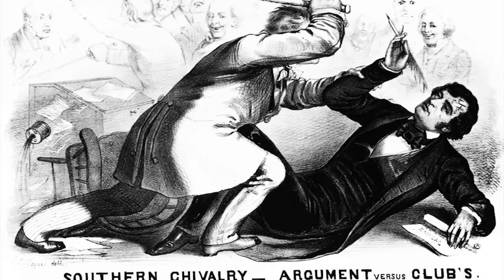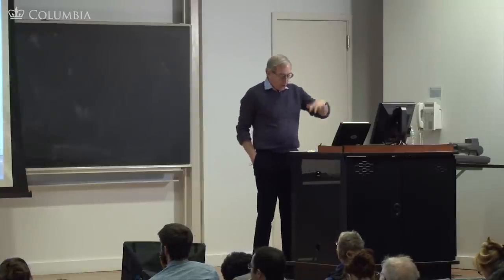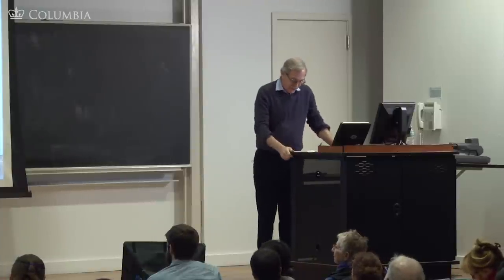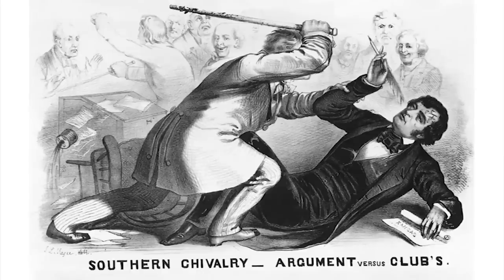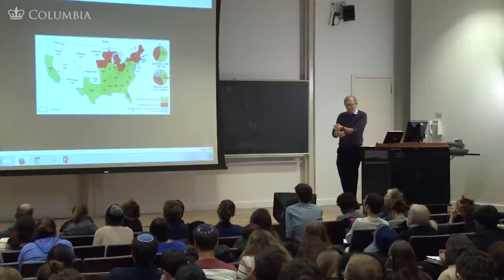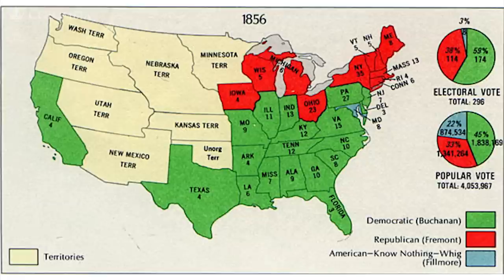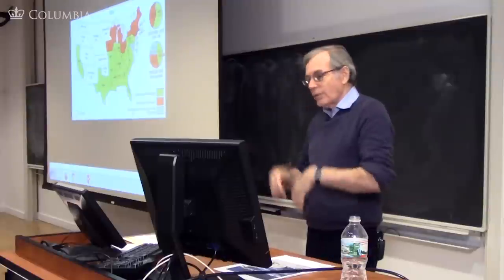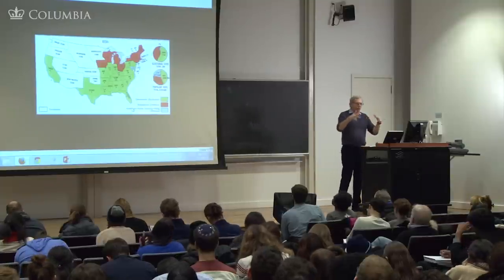MOOC | The Election of 1856 | The Civil War and Reconstruction, 1850-1861 | 1.6.7